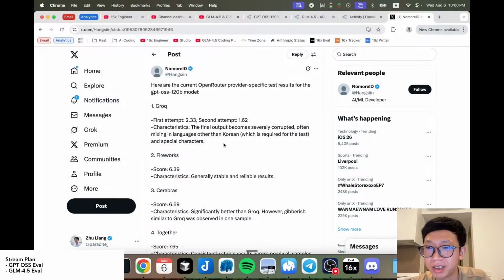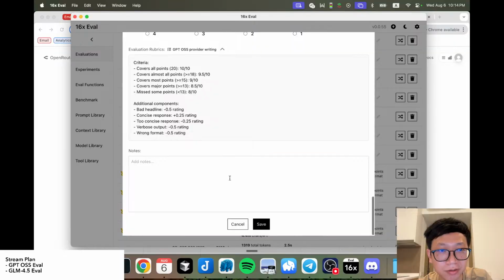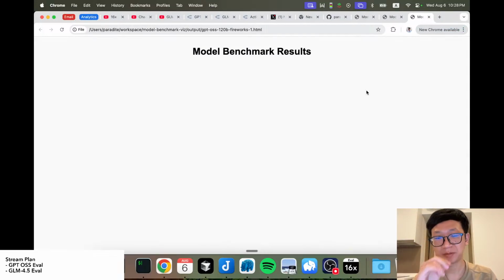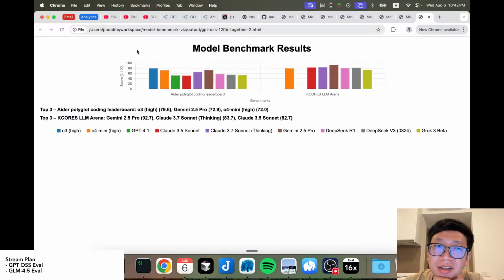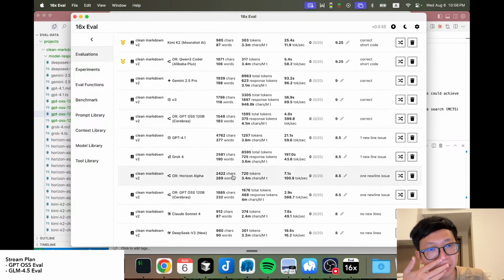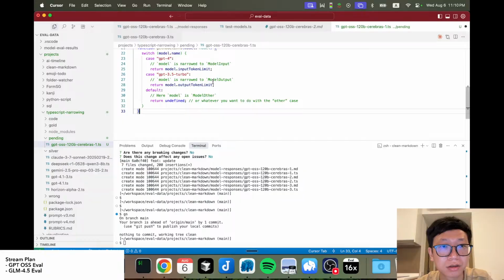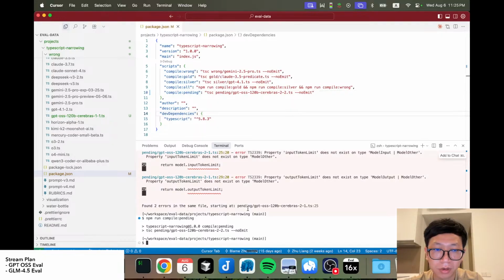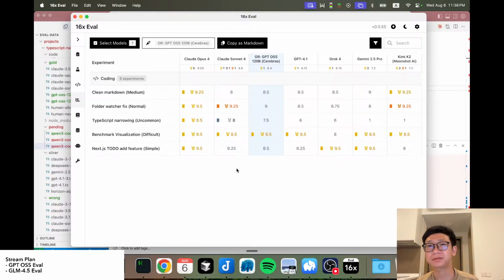gpt-oss-120b Coding Performance Evaluation - New open-source model from OpenAI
In this livestream, we tested 4 providers for gpt-oss-120b model (Cerebras, Fireworks, Together and Groq) and compared their performance.

We also tested gpt-oss-120b from OpenAI on coding tasks and compared its performance against other top models like Claude Sonnet 4, GPT-4.1, Horizon Alpha, Kimi K2 and Qwen 3 Coder.

Based on our testing, gpt-oss-120b is the new top open-source model for coding.

Due to time constraint, we did not have time to evaluate GLM-4.5. Will be back to evaluate it in the future.

Timestamps
0:00 - Stream start
5:54 - gpt-oss-120b provider evaluation for writing task
18:14 - gpt-oss-120b provider evaluation for coding task
48:22 - gpt-oss-120b provider evaluation conclusion
50:12 - gpt-oss-120b coding evaluation

Date and time:
- Singapore: Wed, 6 Aug 2025 at 22:00 SGT
- San Francisco: Wed, 6 Aug 2025 at 07:00 PDT
- New York: Wed, 6 Aug 2025 at 10:00 EDT
- London: Wed, 6 Aug 2025 at 15:00 BST